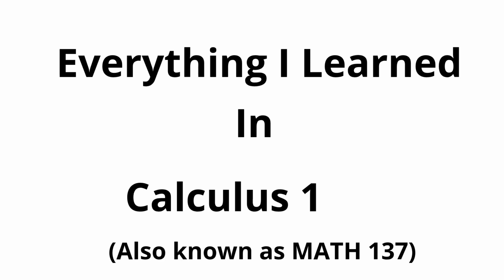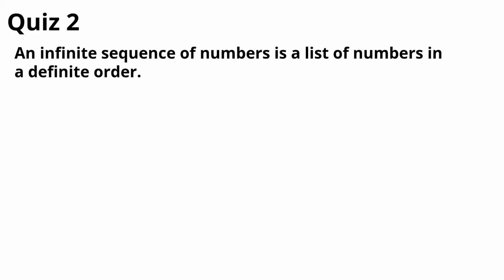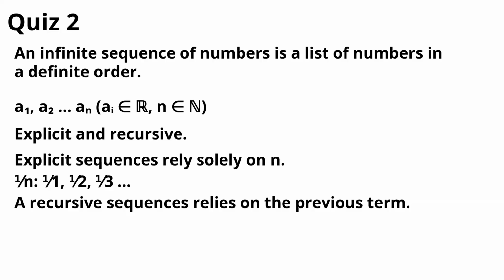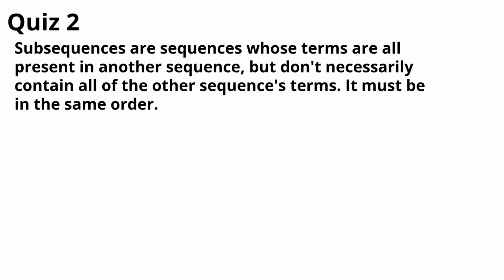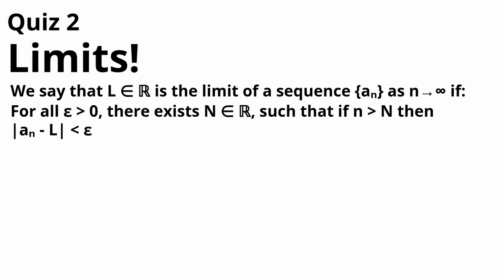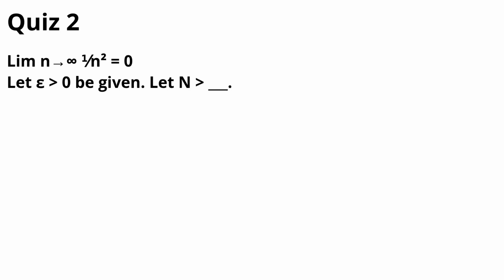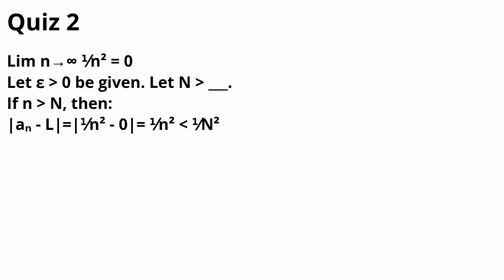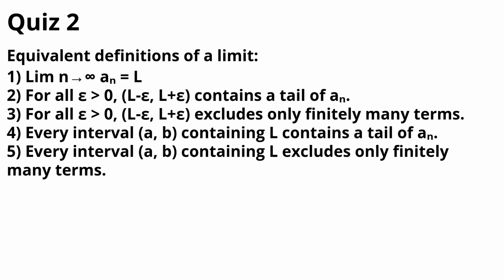Everything I Learned in Calculus 1 (Honours) (MATH 137) Quiz 2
Based on the UWaterloo MATH 137 course materials (Fall 2025).